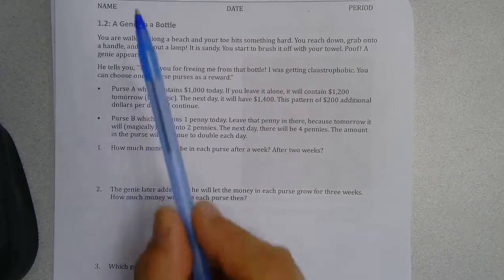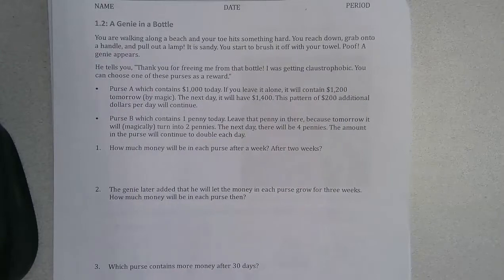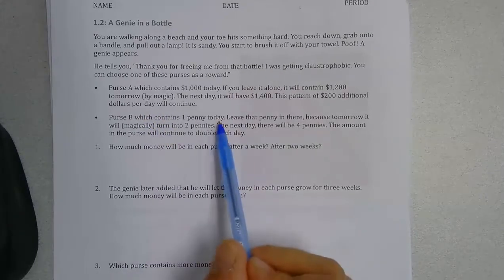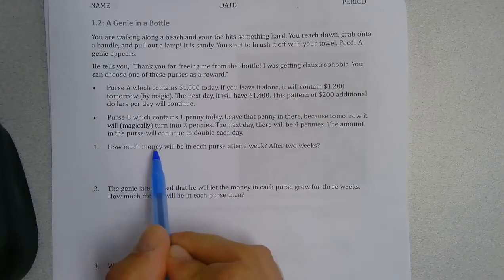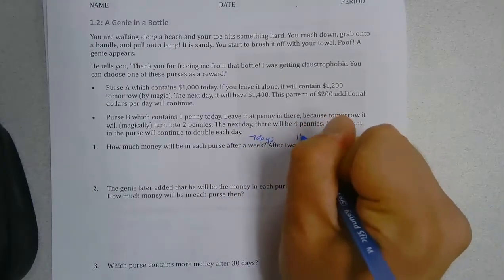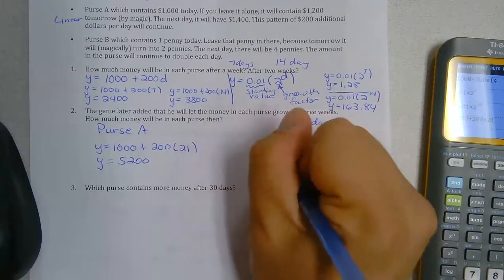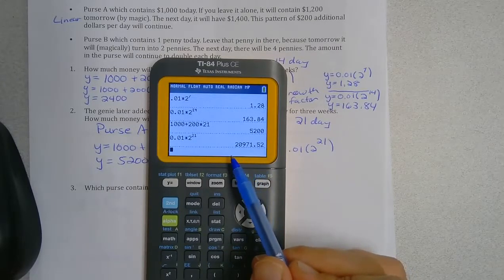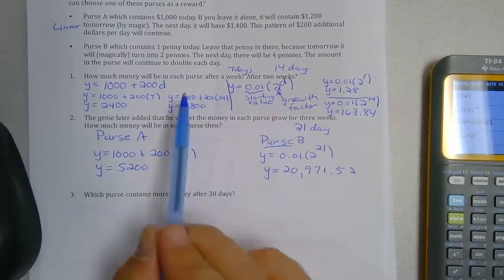1.2: A Genie in a Bottle